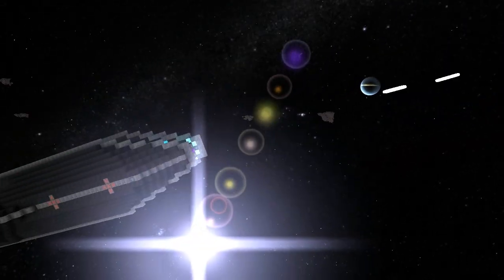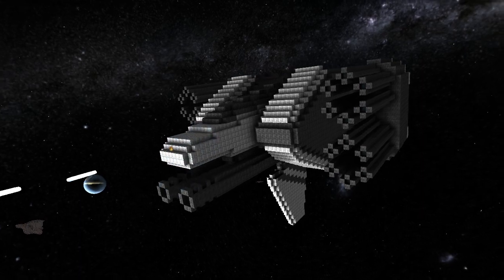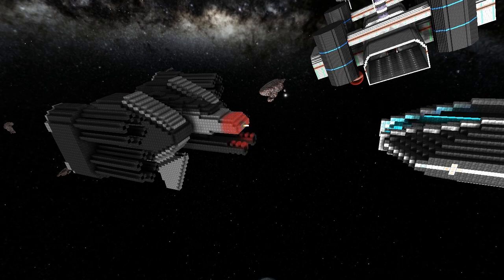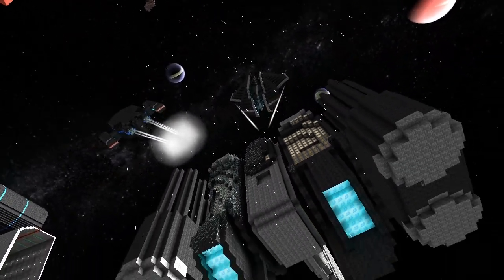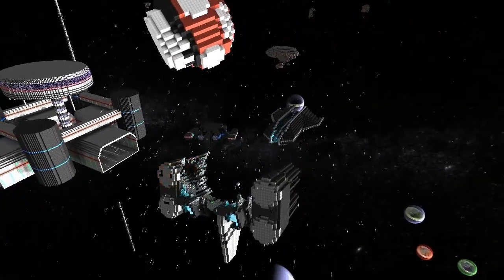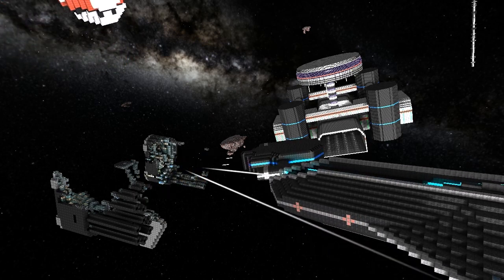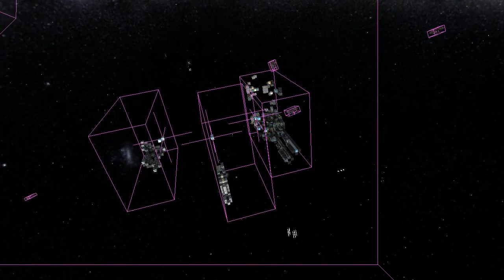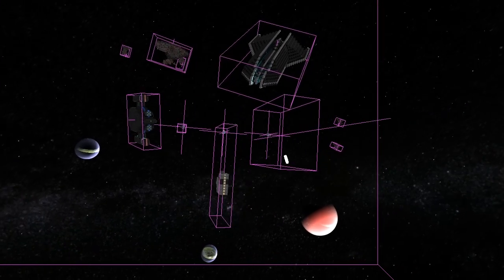Starmade Ep408: The PartyVagon, Group Attack & Bounding Boxes [random cuts]